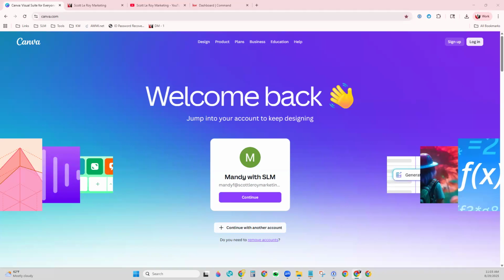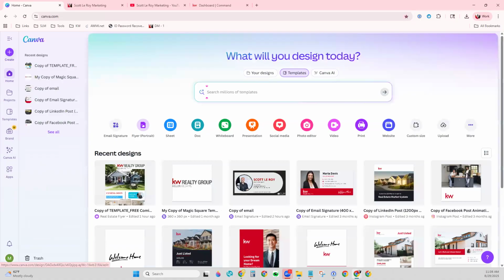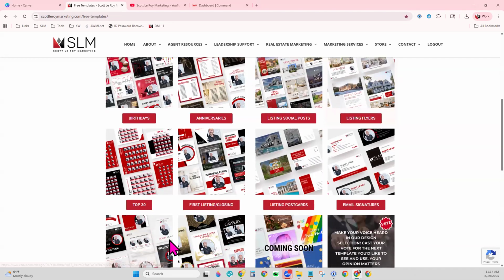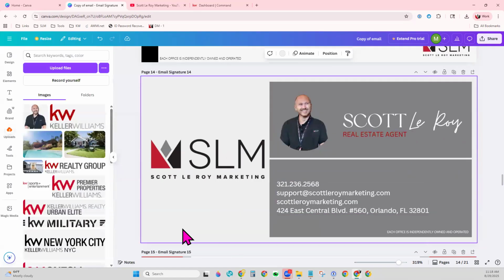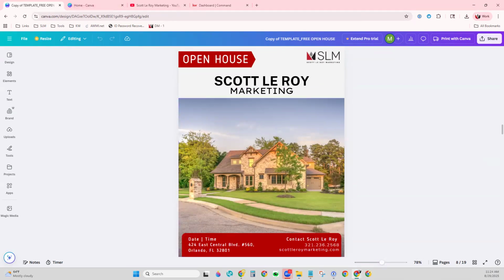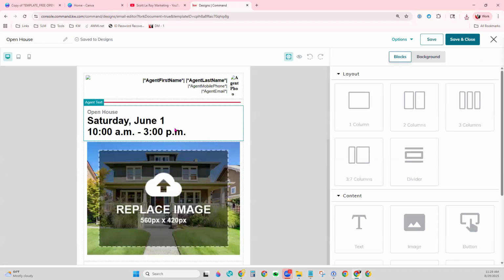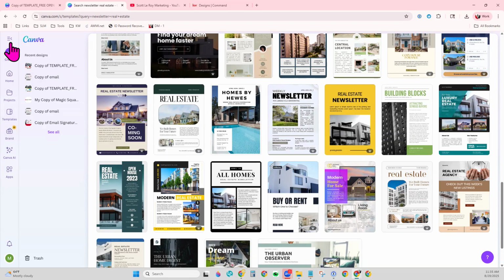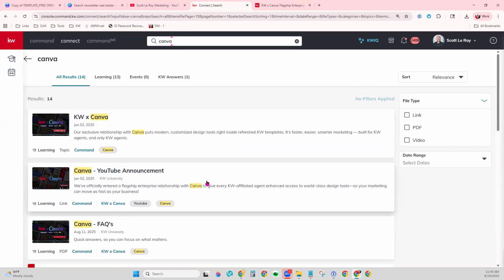SLM Templates and Canva Overview 8/29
In this class we will go over creating a free Canva account as well as using Canva to create marketing. We will also cover accessing and using the SLM templates through Canva.